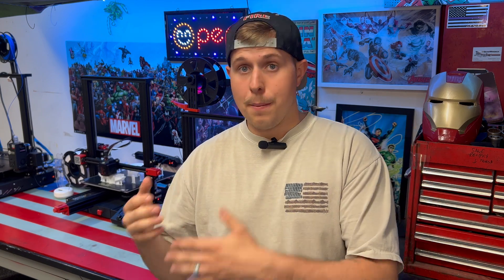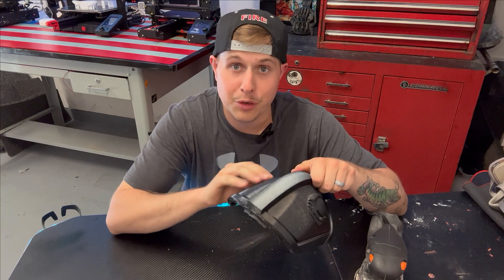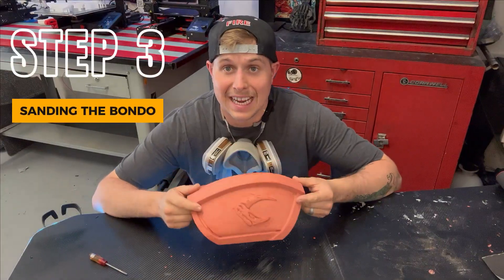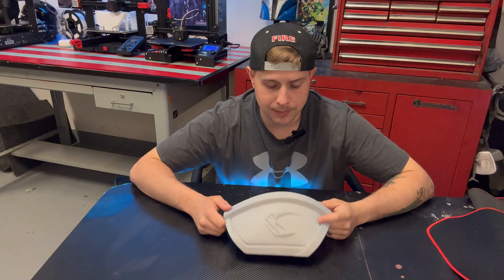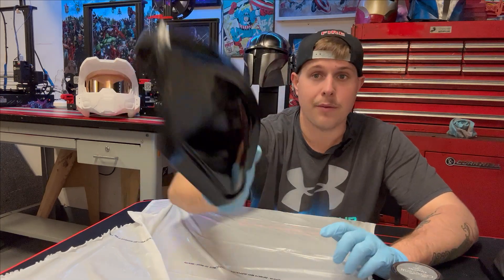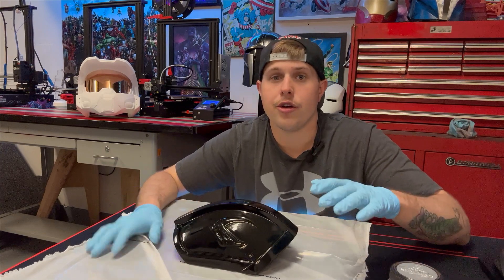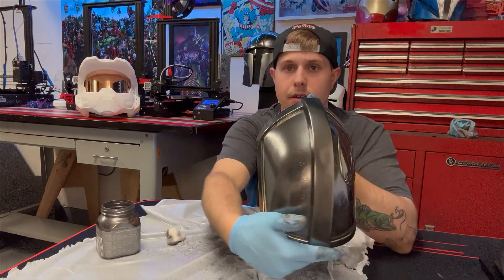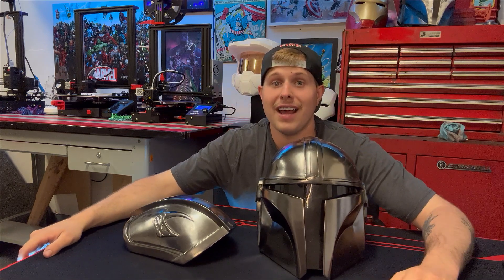How To Add a Metal Finish to 3D Prints | FULL TUTORIAL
3dprinting cosplay 3dprinted Welcome to Imperfect Builds! In this step by step tutorial, we'll walk you through the process of adding a stunning metal finish to your 3D prints without electroplating, giving them an impressive and professional appearance. Whether you're a 3D printing enthusiast or a hobbyist, this technique will take your projects to a whole new level.

CRETACOLOR Graphite Powder This is my affiliate link if you order it through the link a small part of the purchase will go to me at no extra cost to you in turn the money will go back to the channel so I can keep making better content for you all! happy printing everyone !